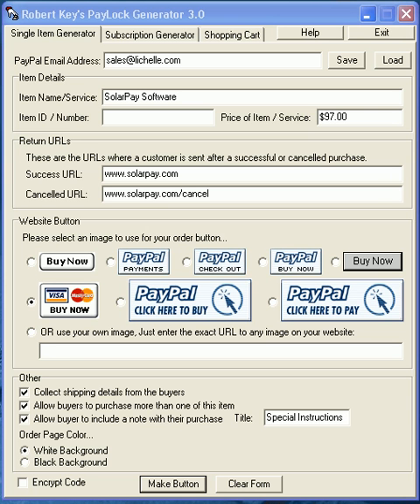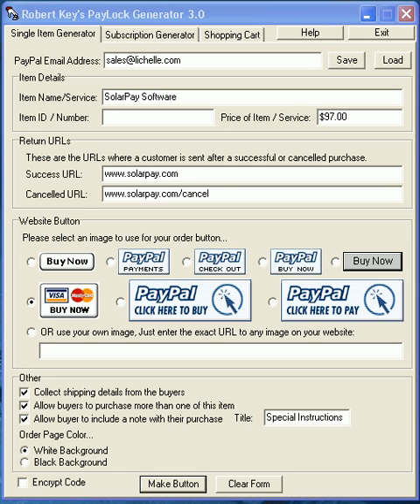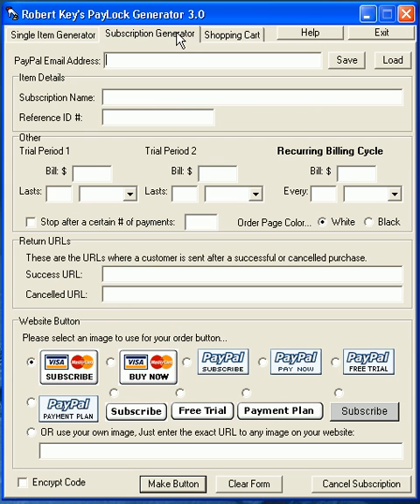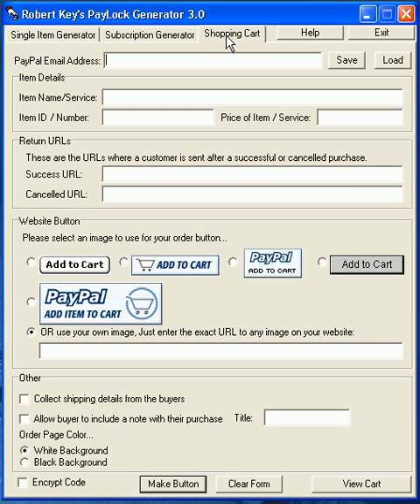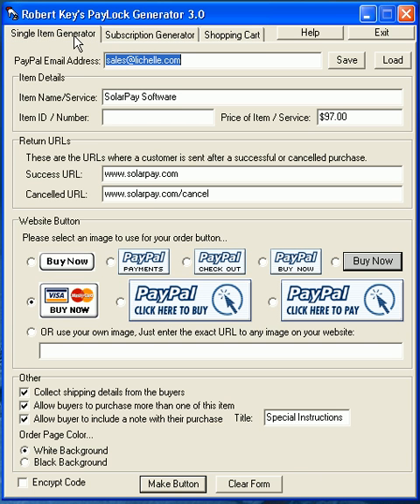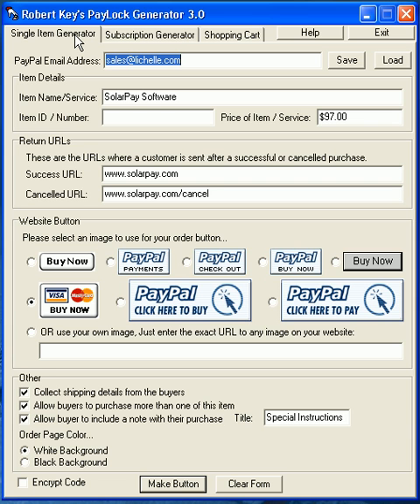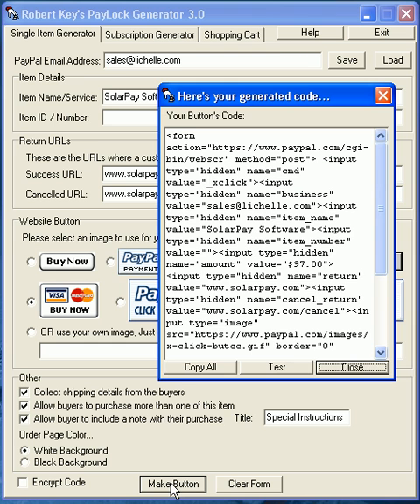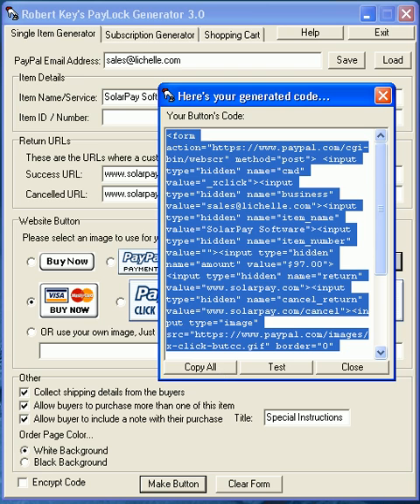Paylock Online Credit Card Payment Processing Solution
How to add encrypted Paypal buttons to your web pages to accept credit card payments on your site.